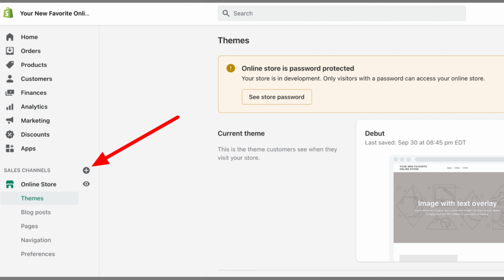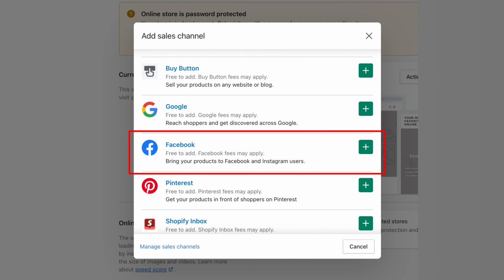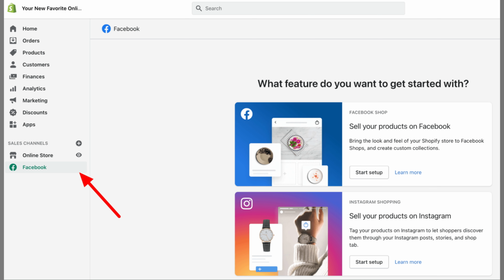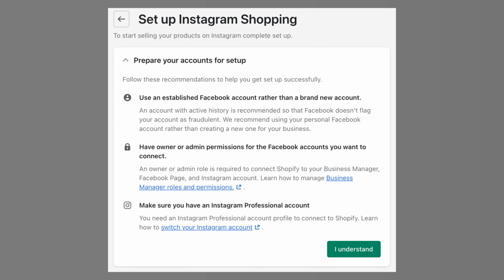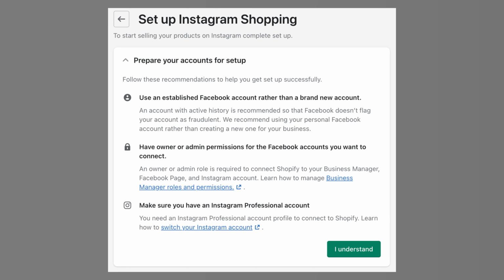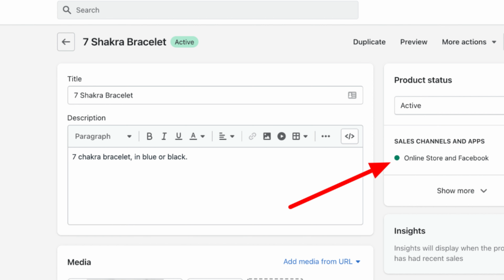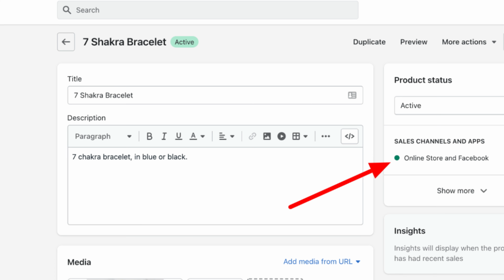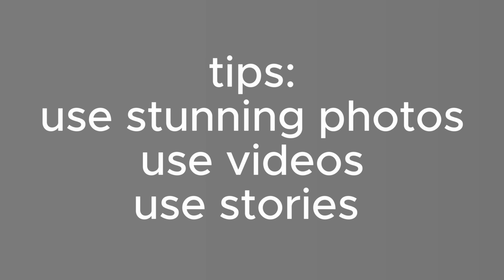How To Connect Instagram To Shopify 2025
In this video I will show you how to connect Instagram to shopify